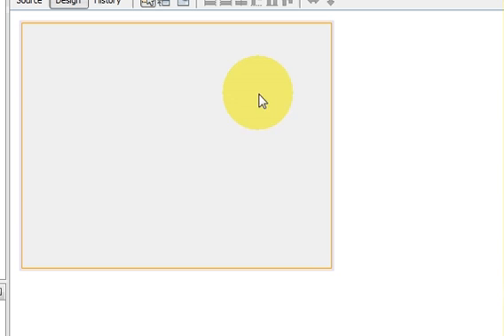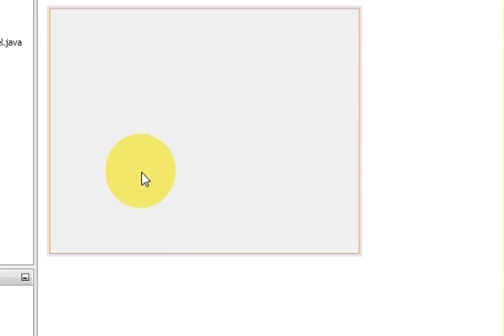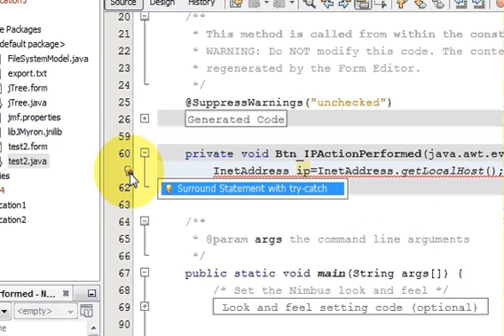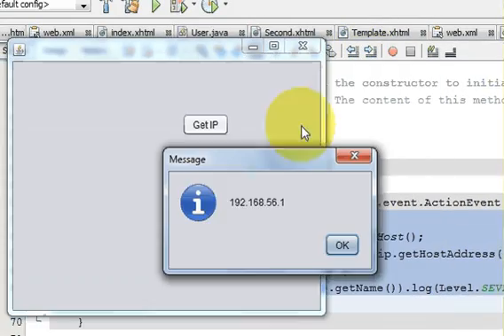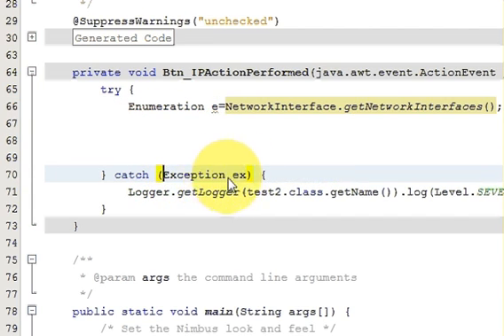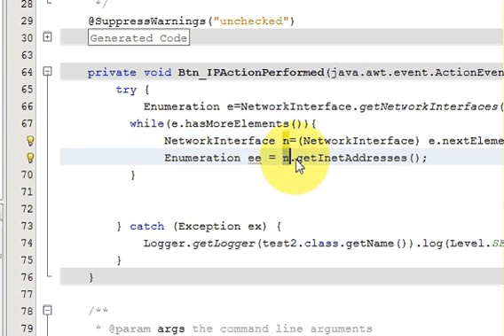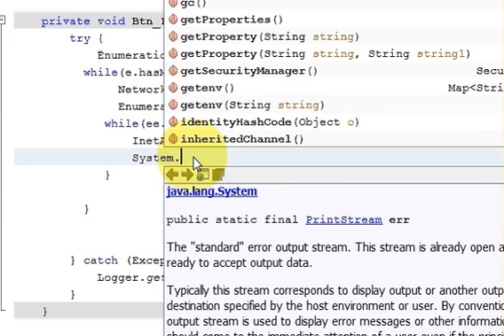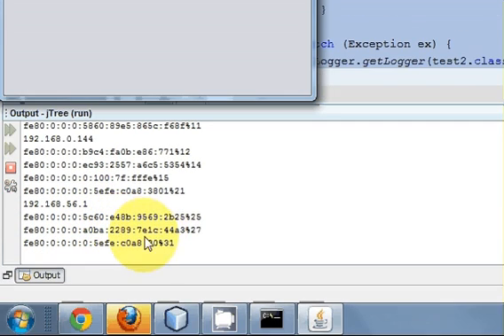Java prog#144. How To Get Server IP Address (Address list) In Java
How to get Ip address of our own system using java
java - Get local IP-Address without connecting to the internet
Java Get IP Address
Beginner: Get Local IP address from Java applet
Re: how to get ip address of systems in multicasting ...
 How to get List of All computers in my ...
How to find location of ipaddress using Java
Java Tutorial - How To Get The Global and Local IP Addresses
Searches related to how to find ip address java
get ip address of website java
java determine ip address
java get all ip addresses